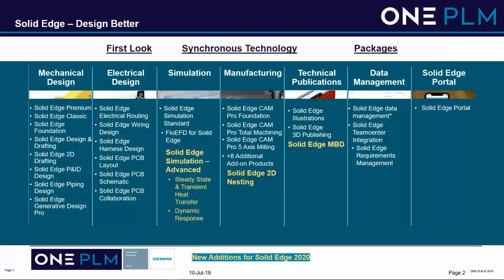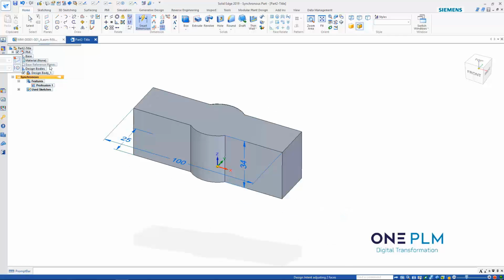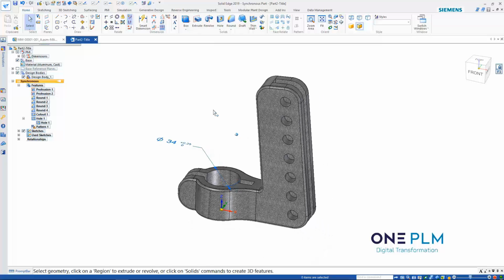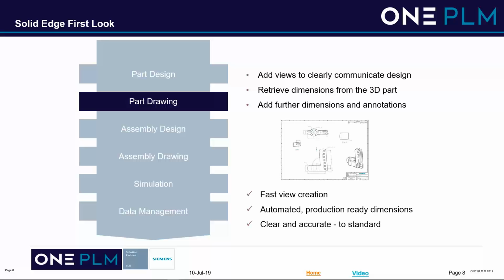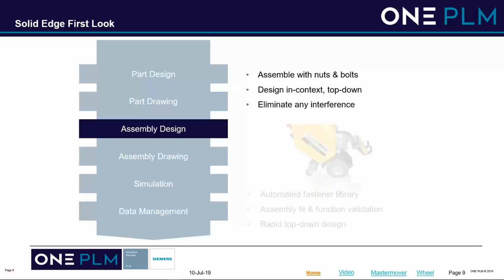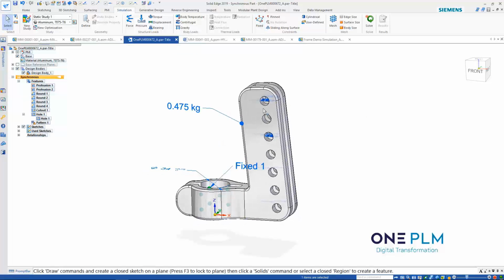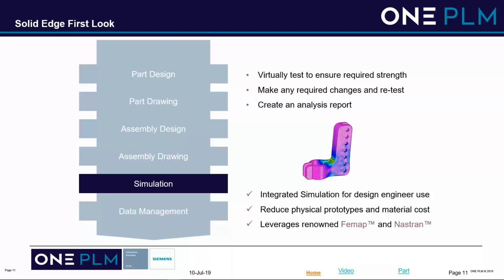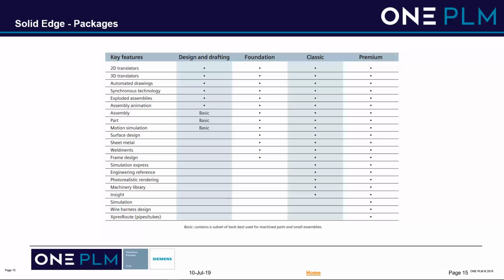Solid Edge Demo Full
Full look at the Standard Features of Solid Edge, including Part Design, Assembly, Drafting and Simulation